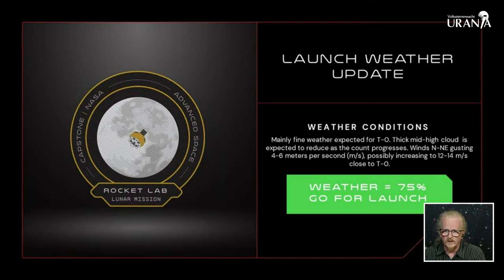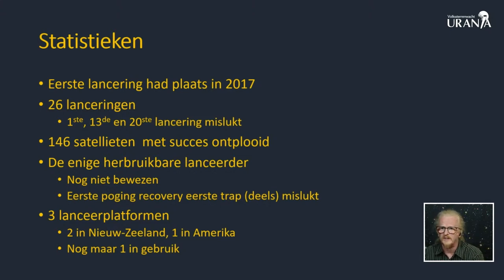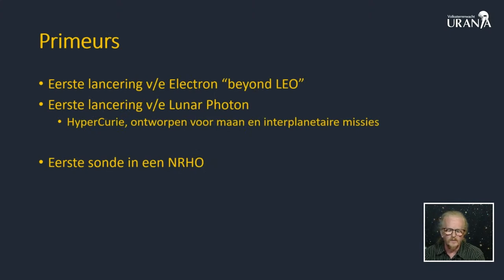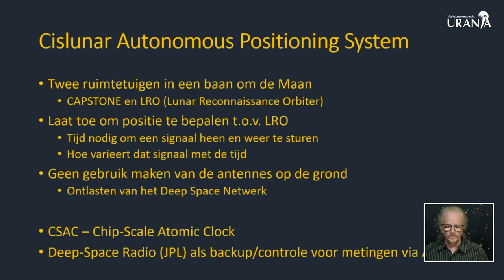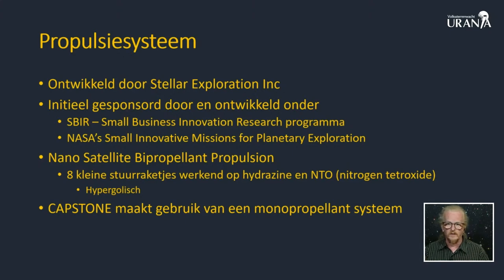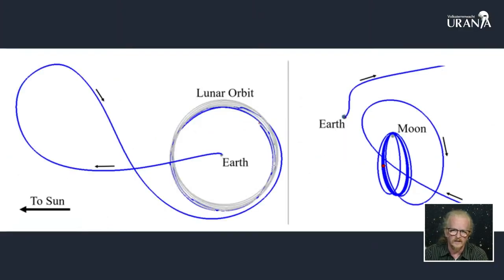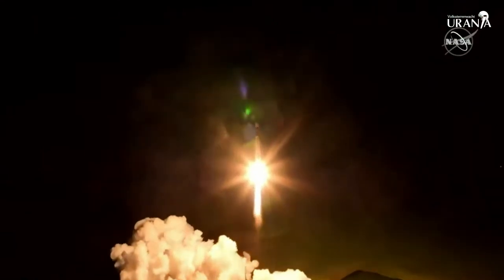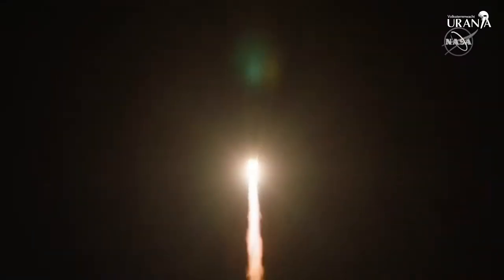CAPSTONE - Lancering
Op dinsdag 28 juni vertrok vanuit Nieuw-Zeeland de Electron-raket met aan boord de maansonde CAPSTONE. De kleine CAPSTONE is in zekere zin zowat de officiële start van het ARTEMIS-programma, het nieuwe maanprogramma van het Amerikaanse ruimtevaartagentschap NASA. In deze livestream keken we uiteraard naar de lancering, maar vertelde Urania's ruimtevaartbabbelaar Koen Geukens ook over Electron, over CAPSTONE en over de NRHO, die toch wat rare baan waarin CAPSTONE moet terechtkomen.

00:01:27 Intro
00:02:26 Welkom
00:05:48 De Electron-raket
00:17:10 CAPSTONE
00:25:03 De weg naar de Maan
00:28:38 NRHO
00:39:02 De lancering
00:54:54 Over SLS, Spaceship, JWST, en XPO Space in Antwerpen
01:01:50 Afronden